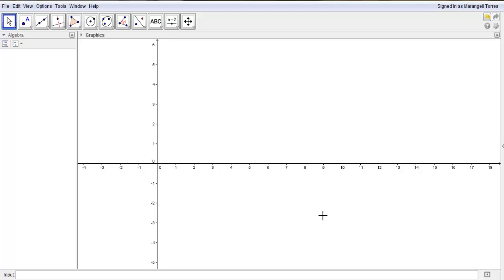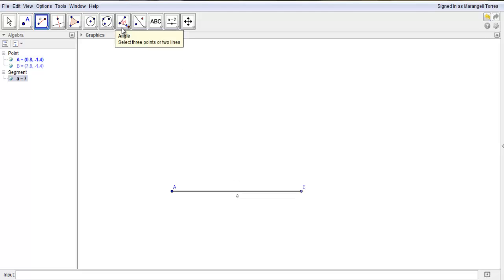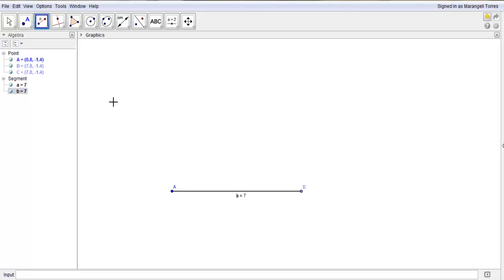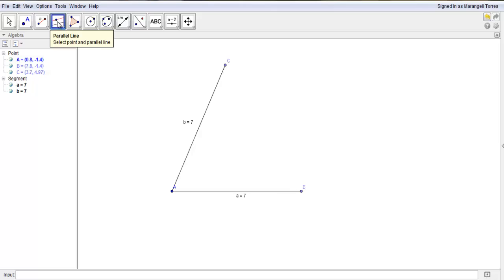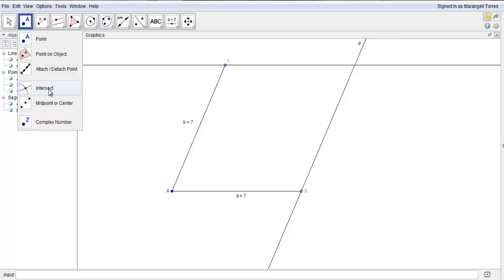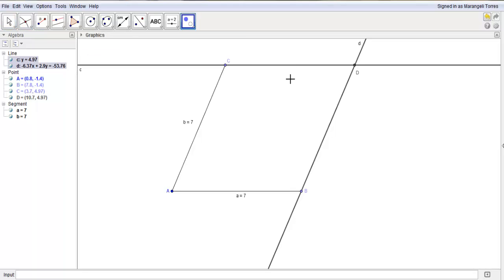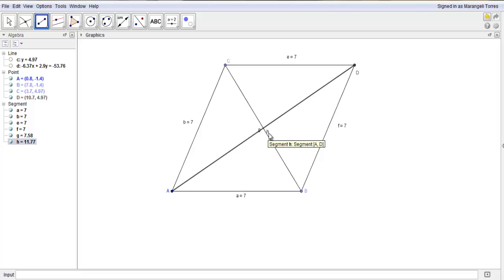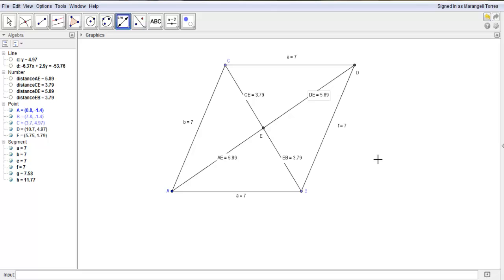Geogebra Rhombus Construction Part 1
How to construct a Rhombus using Geogebra